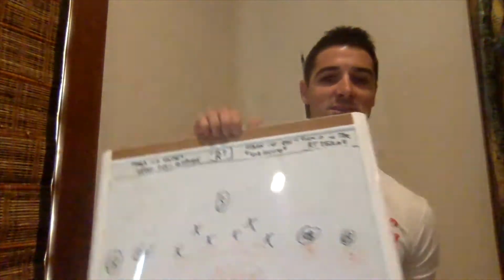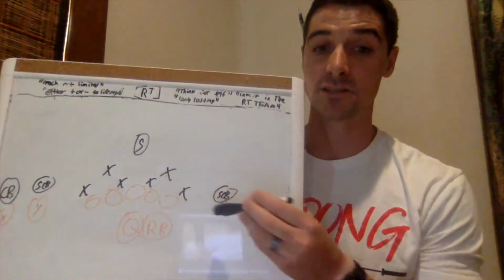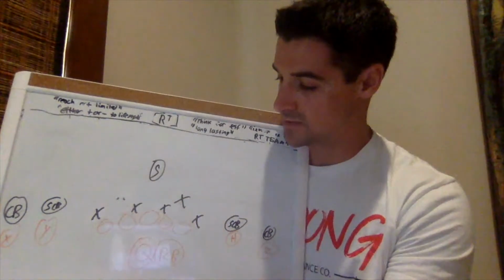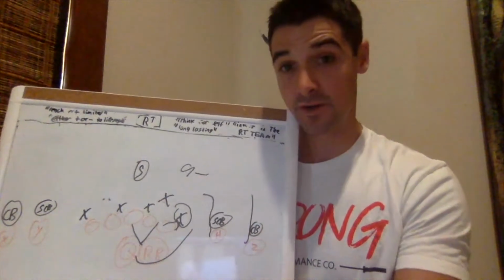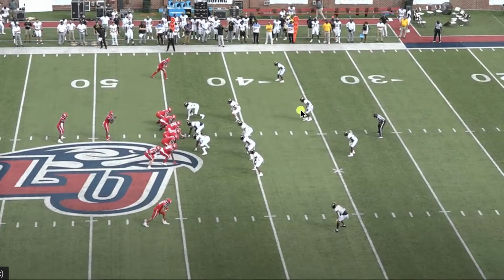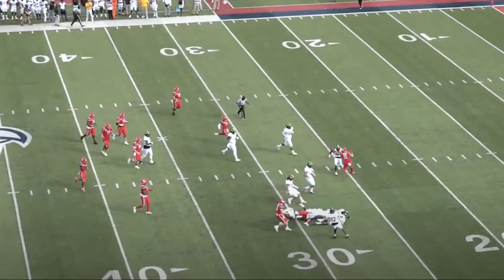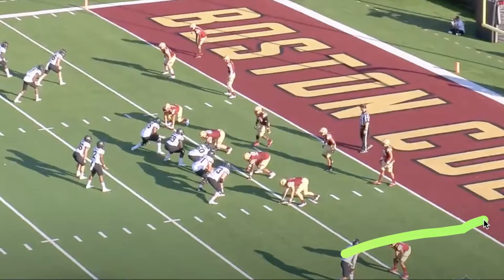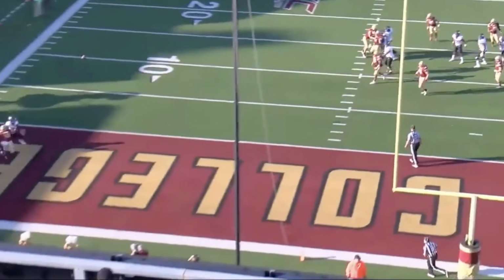How To Run The Run Pass Option (RPO) Offense. Quarterback Film Breakdown.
In this video we talk about what the Run Pass Option truly is and break it down from a baseline level. There are so many different concepts in the RPO scheme, but we just wanted to put out an install from the most basic level. If you like these type of X's and O's videos, let us know and we will do more!